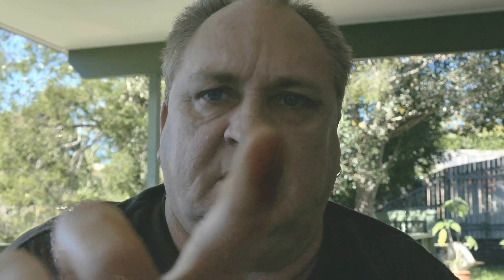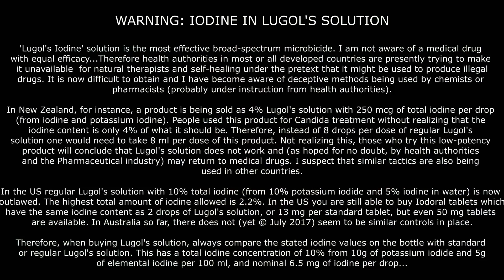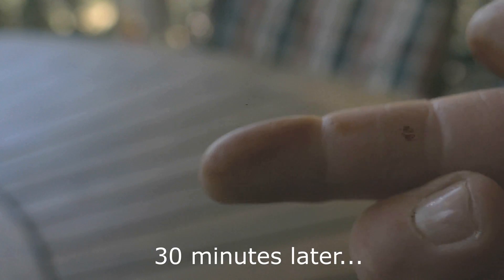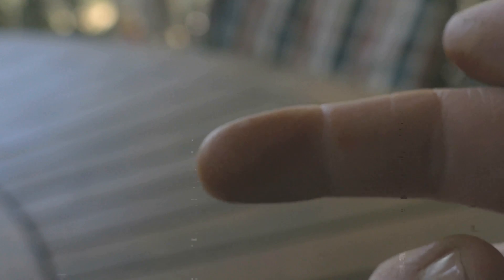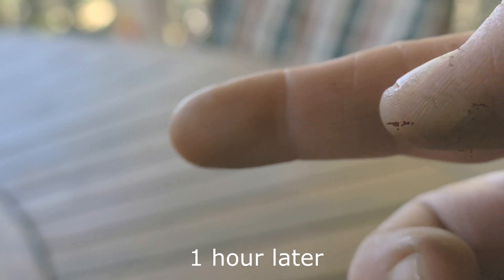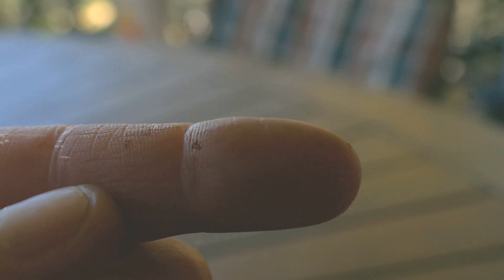Iodine Level Quick Check From Home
Iodine deficiency can wreck havoc on your thyroid. Cleaning skin area with DMSO may be more accurate. NOTE: THIS IS A GUIDE ONLY, NOT a substitute for a blood test

* Yes the benefits of Iodine are well known, but guess what PREVENTS ABSORPTION (or AT BEST, INHIBITS it!) of Iodine? - FLUORIDE!!!  Which apparently blocks the receptors that let the iodine IN!! - Sheer coincidence?

I have 2 videos on how to make your own fluoride free distilled water; and the update;

The Iodine Patch Test is a great way to find out IMMEDIATELY if your body is deficient of iodine or not. No doctors, or waiting on a blood test. (*This is not an 'official' iodine test, NOR does is it a substitute for a blood test, but serves as a good guide that I discovered)

The ULTRA-FAST method shown here is a GUIDE; ideally, apply to soft area of skin (out of sight, because iodine STAINS !!) like inner thigh or soft upper arm area it ok

For an even more accurate 'reading' (this is NOT a substitute for other methods requiring NUMBERS);  Paint a swatch of the iodine over your stomach, approximately 3 inches (6cm) in diameter, then observe how long it takes the color to fade from your skin. The faster the color fades, the greater the chance of iodine deficiency.

 It’s a sign of severe iodine deficiency if the color fades in less then 4 hours. If the color remains after 24 hours, then it’s likely you are iodine sufficient.

95% of New Zealanders and Australians are Iodine deficient.
To supplement iodine safely and at the correct doses you need to test to get it right Iodine is one of the very few minerals you can accurately test for in urine and saliva Sodium fluoride (fluoridated water), Chloride (chlorinated water) and Bromide (found in bread and flour products) are toxic to the body and compete with iodine receptor sites.  There is a very strong correlation between iodine deficiency and breast cancer.Breast cancer is the #1 killer for women in NZ, with an 18% increase in diagnosis over the past 10 years

…If you are low in iodine you will have an under functioning thyroid gland which means you will have:

50% INCREASE IN DEVELOPING ALZHEIMERS
FATIGUE
WEIGHT GAIN
DEPRESSION
FOGGYNESS
MEMORY LOSS
MUSCLE PAIN
LOW HCL PRODUCTION – FOOD INTOLERANCES
POOR COGNITIVE FUNCTION (LOWER PRODUCTIVITY, LOW SELF CONFIDENCE, LOW MOTIVATION, LOW CONCENTRATION)
A MUCH HARDER MENOPAUSE
INCREASED SENSITIVITY TO THE COLD
INFERTILITY
N.B. Iodine deficiency promotes free radical damage in the thyroid gland that puts the gland itself at risk.
BUYING WARNING: IODINE IN LUGOL'S SOLUTION

'Lugol's Iodine' solution is the most effective broad-spectrum microbicide. I am not aware of a medical drug with equal efficacy...Therefore health authorities in most or all developed countries are presently trying to make it unavailable  for natural therapists and self-healing under the pretext that it might be used to produce illegal drugs. It is now difficult to obtain and I have become aware of deceptive methods being used by chemists or pharmacists (probably under instruction from health authorities).

In New Zealand, for instance, a product is being sold as 4% Lugol's solution with 250 mcg of total iodine per drop (from iodine and potassium iodine). People used this product for Candida treatment without realizing that the iodine content is only 4% of what it should be. Therefore, instead of 8 drops per dose of regular Lugol's solution one would need to take 8 ml per dose of this product. Not realizing this, those who try this low-potency product will conclude that Lugol's solution does not work and (as hoped for no doubt, by health authorities and the Pharmaceutical industry) may return to medical drugs. I suspect that similar tactics are also being used in other countries.

In the US regular Lugol's solution with 10% total iodine (from 10% potassium iodide and 5% iodine in water) is now outlawed. The highest total amount of iodine allowed is 2.2%. In the US you are still able to buy Iodoral tablets which have the same iodine content as 2 drops of Lugol's solution, or 13 mg per standard tablet, but even 50 mg tablets are available

When buying Lugol's solution, always compare the stated iodine values on the bottle with standard or regular Lugol's solution. This has a total iodine concentration of 10% from 10g of potassium iodide and 5g of elemental iodine per 100 ml, and nominal 6.5 mg of iodine per drop...